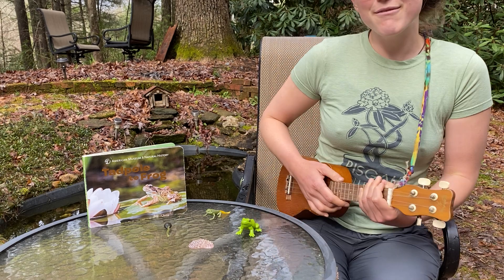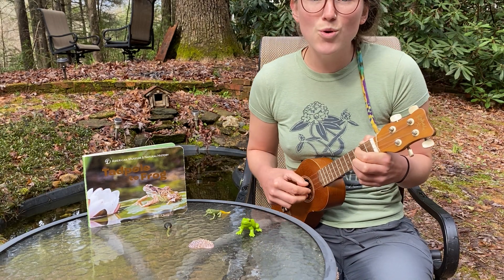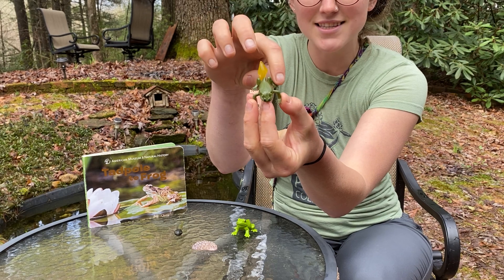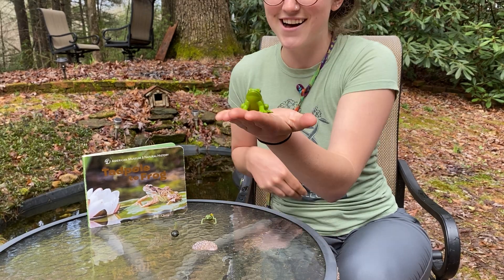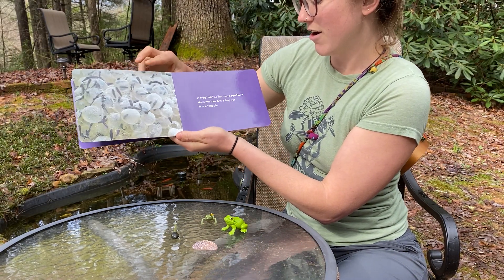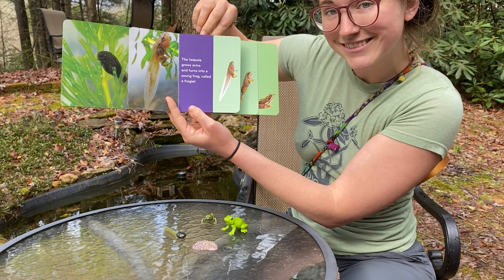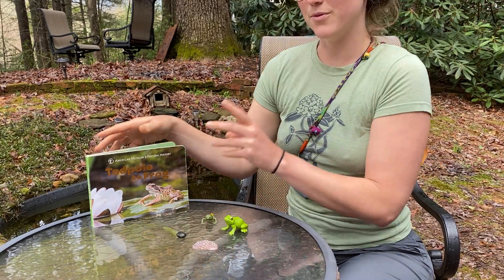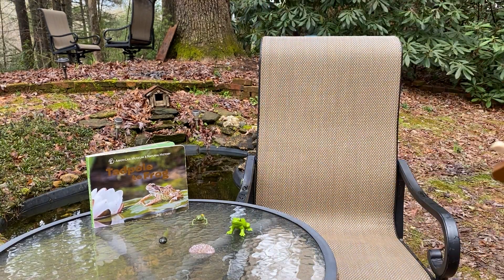Life Cycle of a Frog lesson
Ms.Thea teaches about the life cycle of a frog. We have tadpoles in a habitat in our classroom that we watched hatch from eggs and will continue to observe as they go through metamorphosis and turn into FROGS!
Tadpole Song (C G F G):
I see a mass of ooey, gooey, eggs
down in the water
They wiggle and they jiggle, until they HATCH
The tadpoles swim around they start to get bigger
They start to grow legs, something's changing
With 4 legs and lungs, I'll call them FROGLETS
Their tail start to shrink, they're something else I think
From ooey gooey eggs, to tadpoles, to froglets
and now they're FROGS!